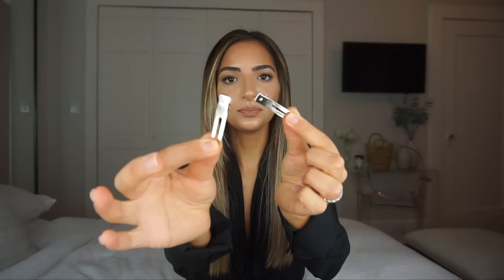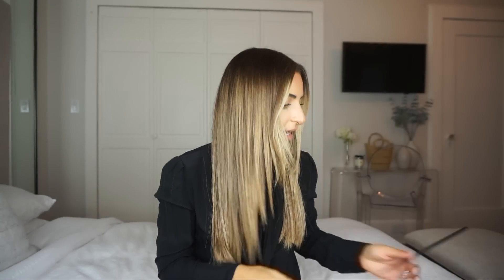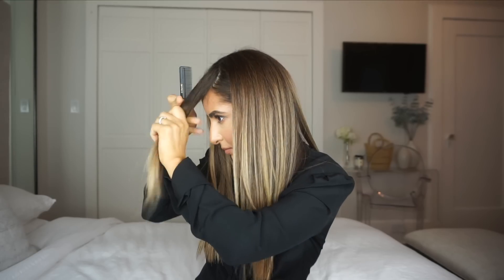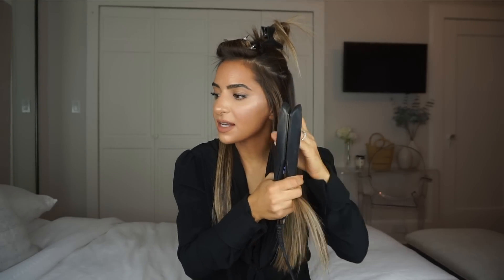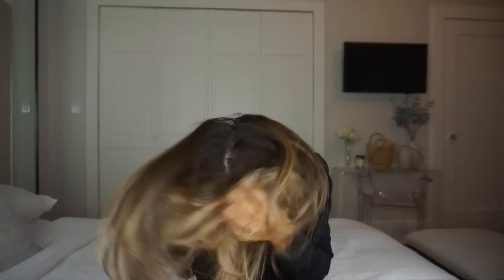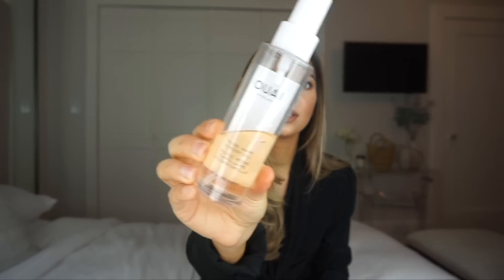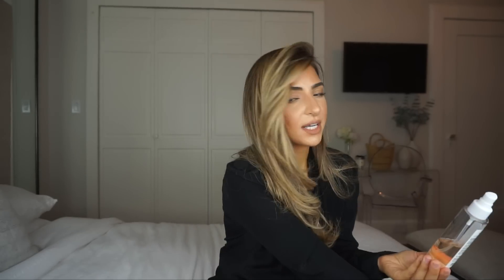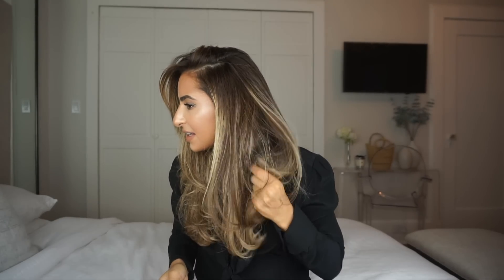HOW TO FAKE A SALON BLOWOUT AT HOME | RAZ PELE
This is my quick and easy hair tutorial on how to achieve a salon blowout at home.
Also, I was recently getting over a cold and was extremely tired- sorry for the voice!

PRODUCTS MENTIONED:

❤ Drybar Full Pint Medium Round Brush

❤ Setting Hair Clips

❤ GHD Platinum+ Professional Performance 1" Styler

❤ Butterfly Clips

❤ Tail Comb

❤ Ouai Rose Hair & Body Oil

❤ Leonor Greyl Styling Cream